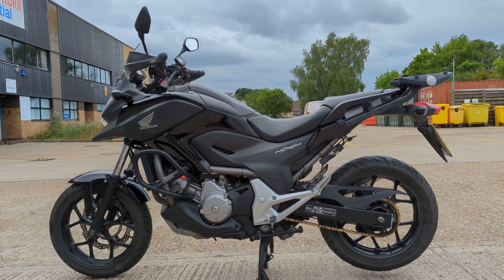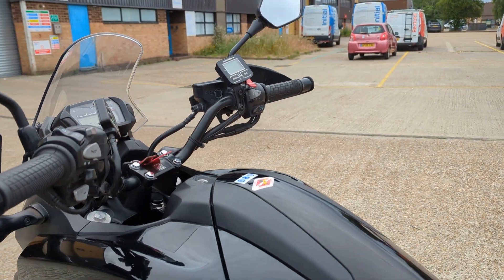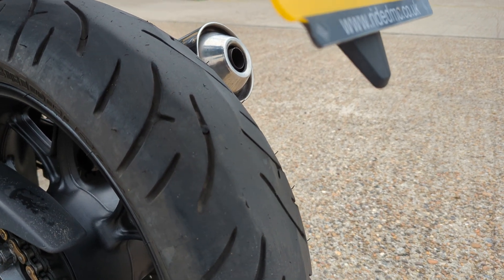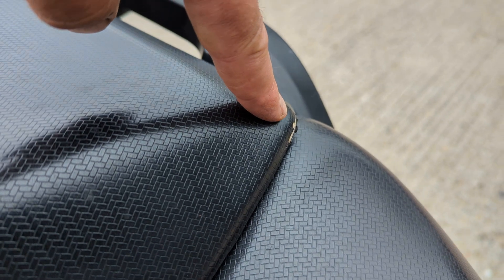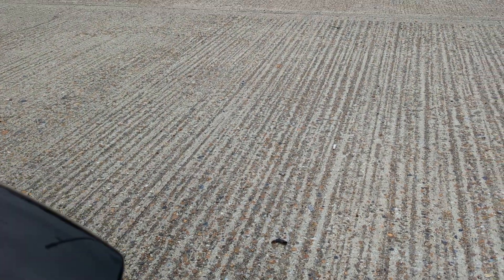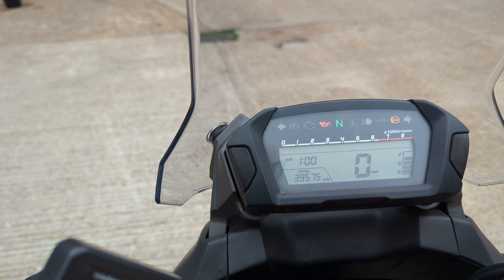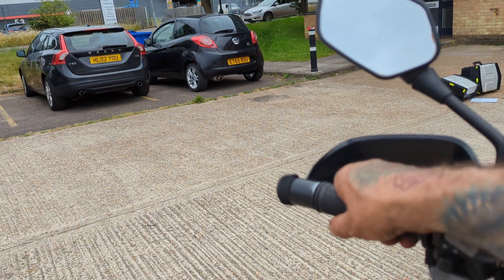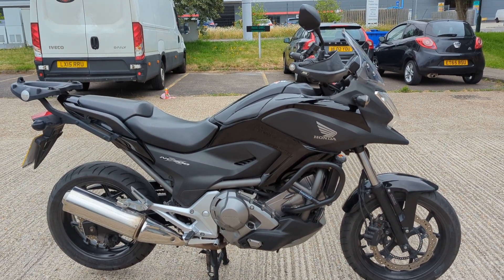HONDA NC700 X DCT. 2012. FSH. 39K. WELL MAINTAINED. GREAT SERVICE HISTORY. VGC. £3250